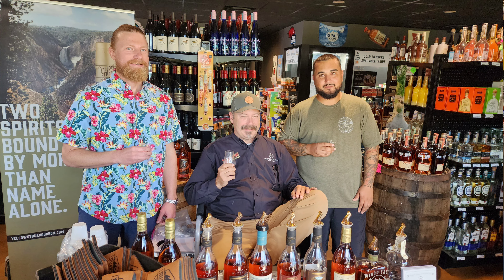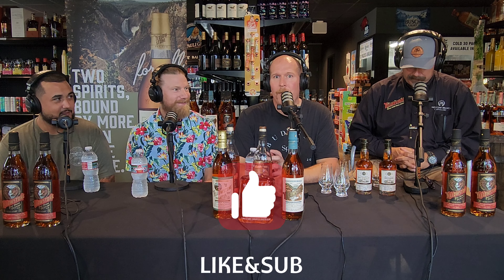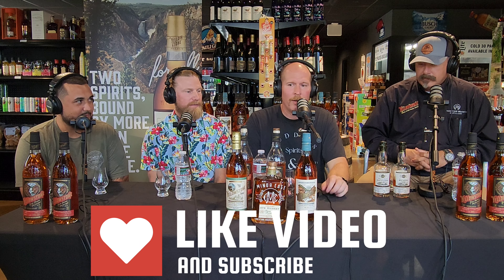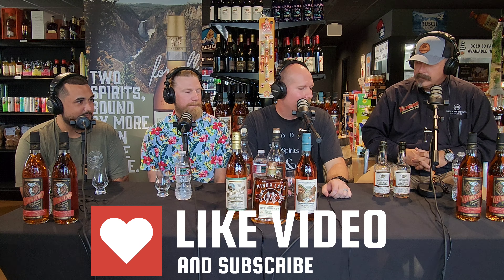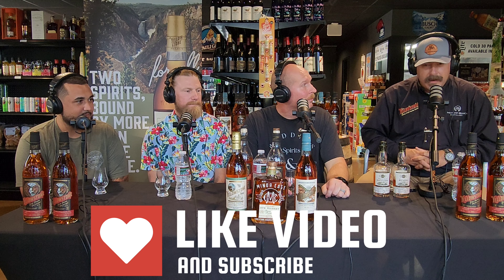Yellowstone Experimental Collection with special guest Stephen Fante